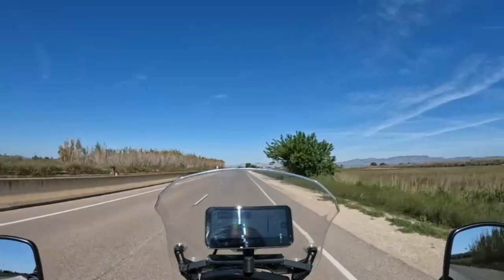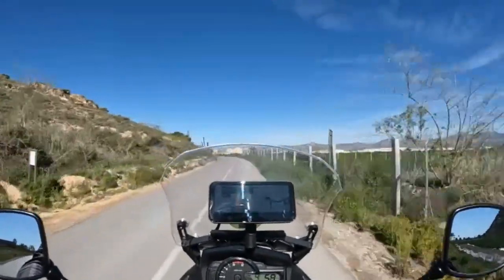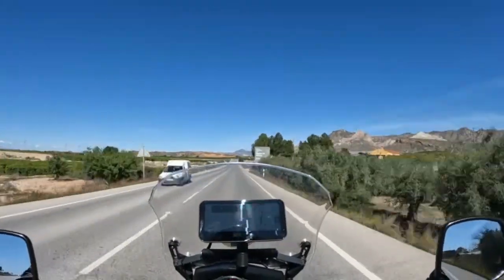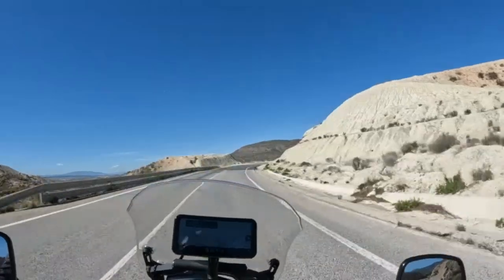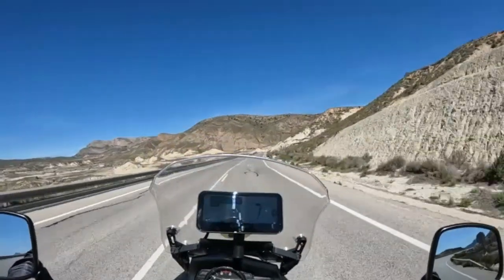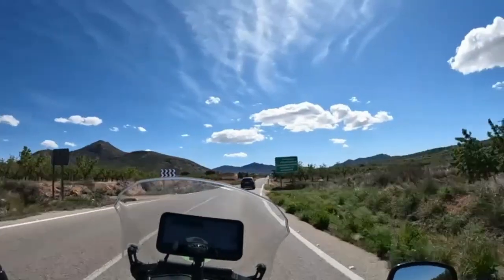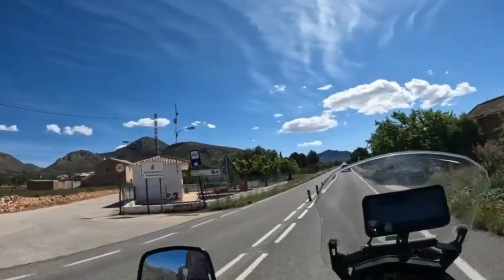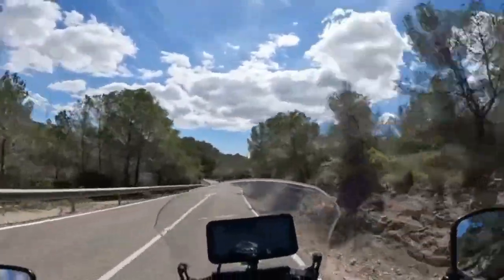ROUTE 66 ... 🇪🇸🏍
We went in search of Spain's Route 66.  Not the iconic Route 66 in the USA, but a little unknown Route 66 just off the RM-423 near Murcia in Southern Spain.

Bike: Suzuki VSTROM650 XT
Filmed with GoPro Hero 10, GoPro Hero 4K